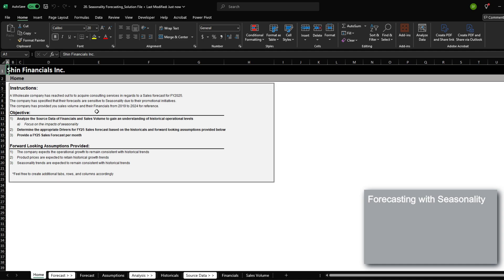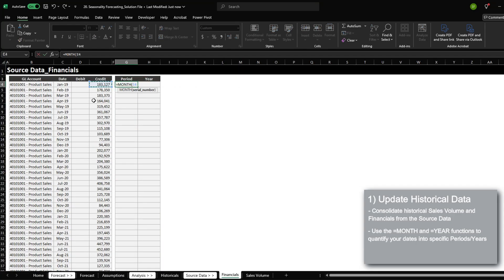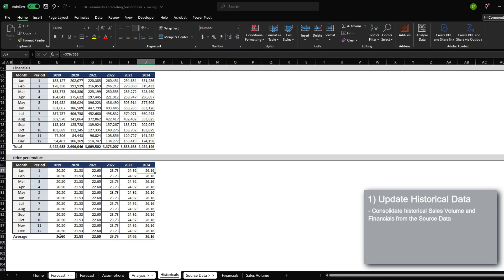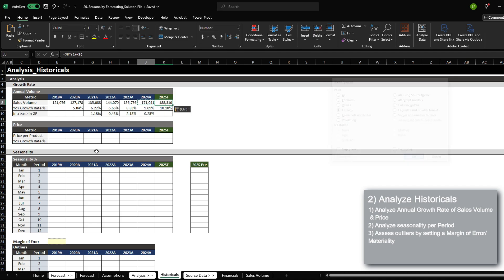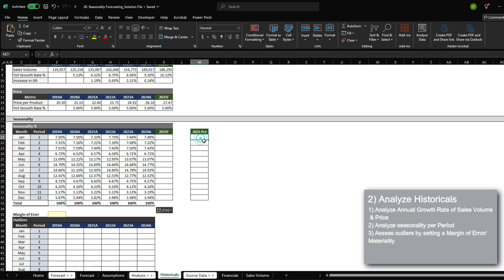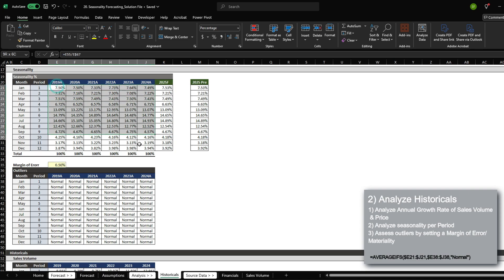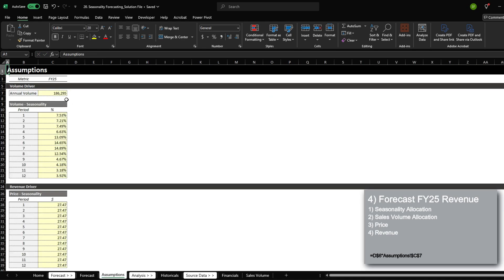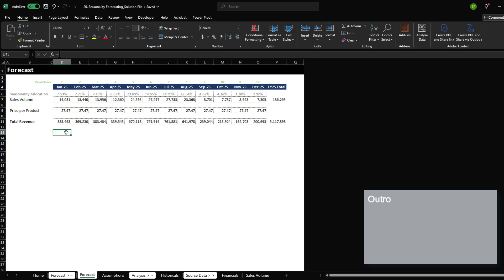[Practice Sheets] 20. Forecasting with Seasonality